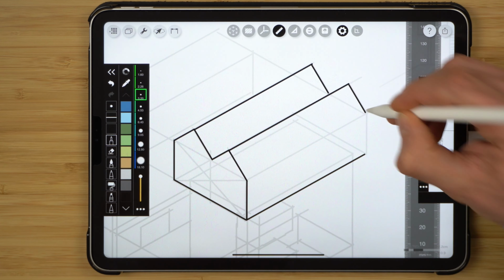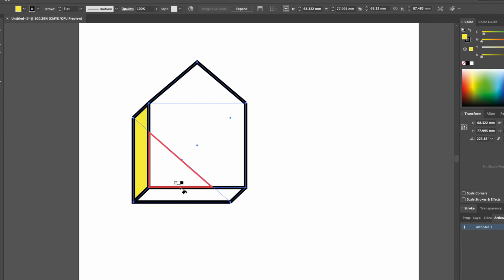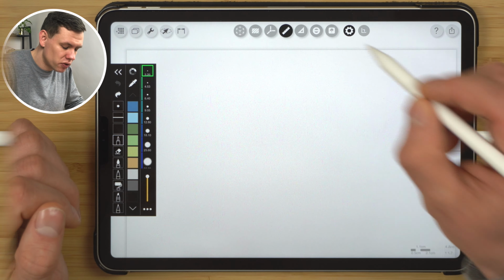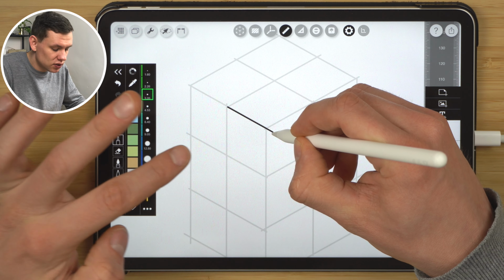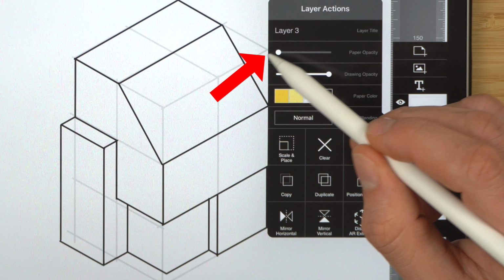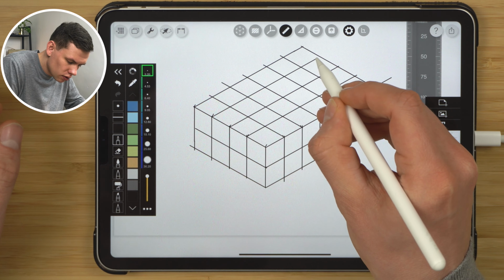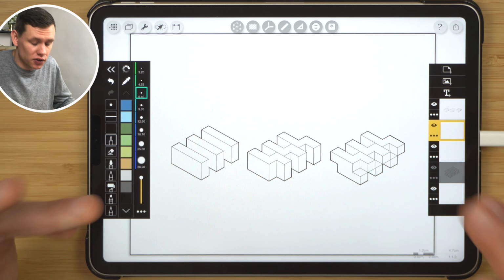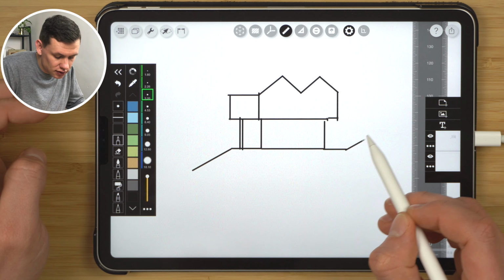Faster than Illustrator: Tips for Diagrams in Morpholio Trace